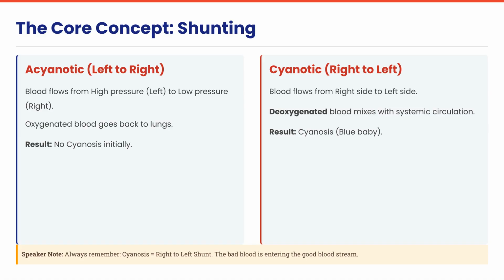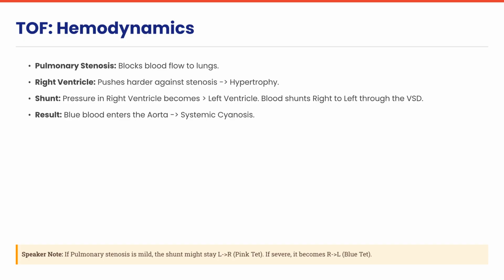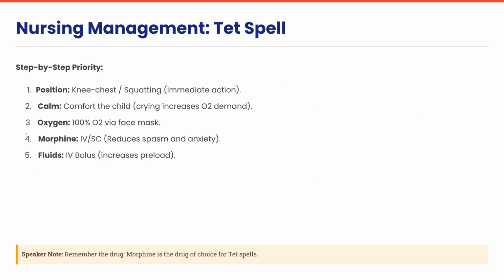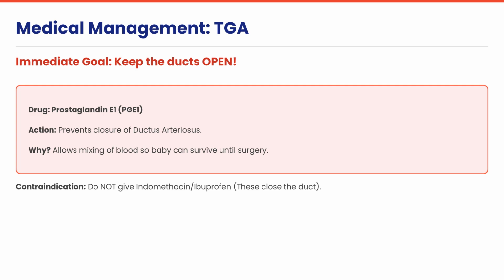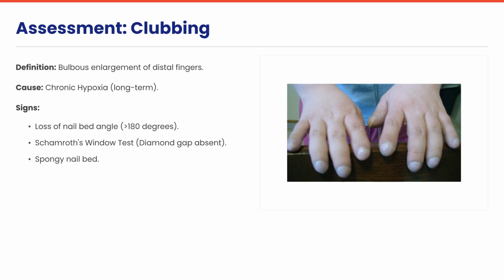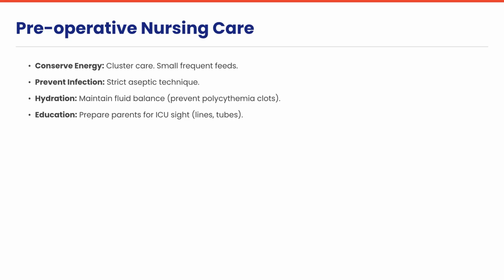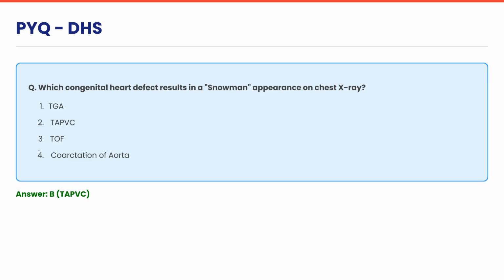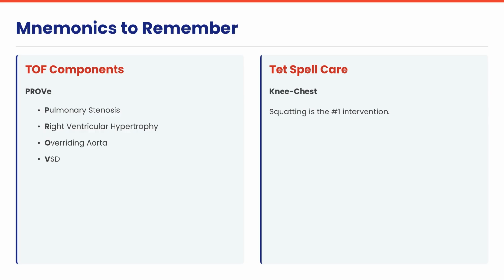CRACK AIIMS NORCET, RRB, ESIC & More! Ultimate Guide to Nursing Competitive Exams | Go Viral Prep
Dreaming of a Staff Nurse Government Job? This ULTIMATE video guide is your secret weapon to crack AIIMS NORCET, RRB Staff Nurse, ESIC Nursing Officer, DHS, DMER, and other top nursing competitive exams! Discover winning strategies, essential tips, exam pattern breakdowns, high-yield topics, and proven techniques to boost your scores and secure your dream career. Whether you're preparing for AIIMS NORCET 2024, RRB Staff Nurse 2024, ESIC Nursing Officer, or State PSC nursing exams, this video has everything you need to succeed. Watch now and turn your nursing aspirations into reality!